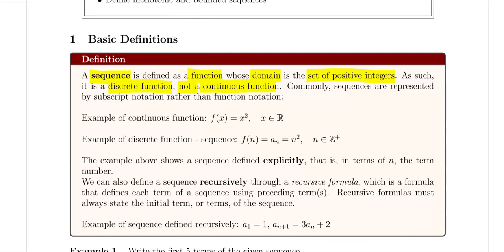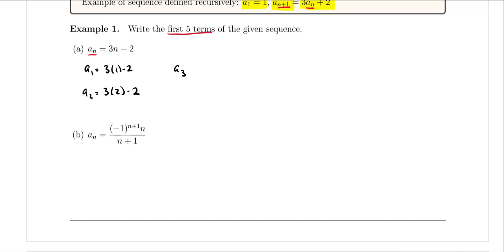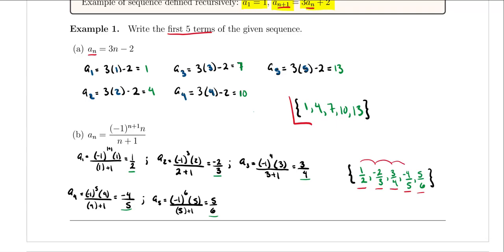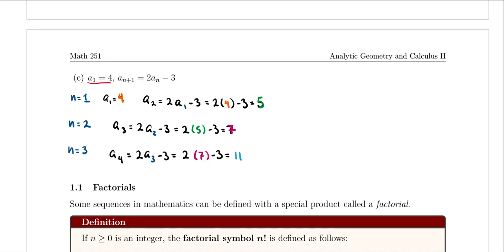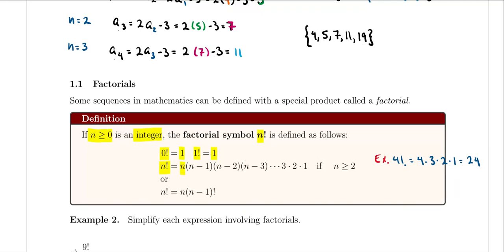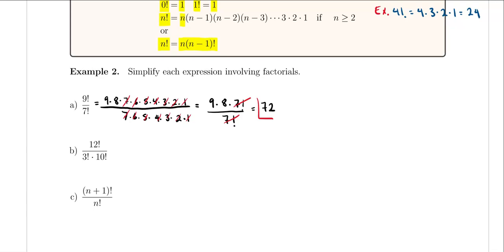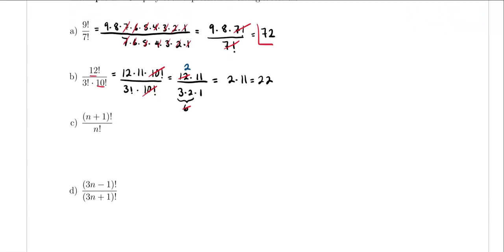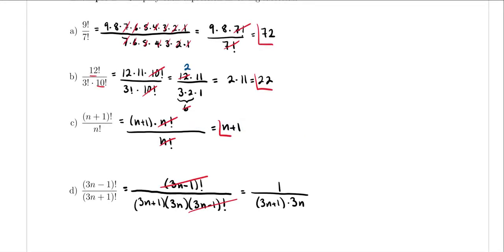10.1-10.2 Sequences Part 1